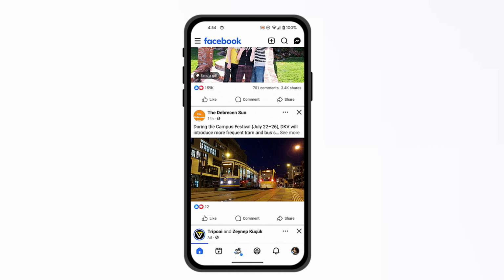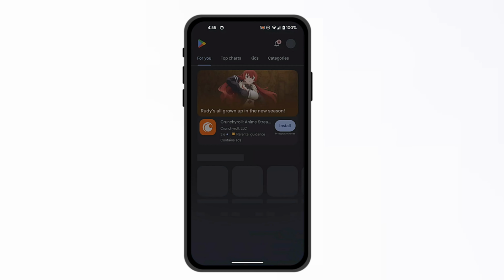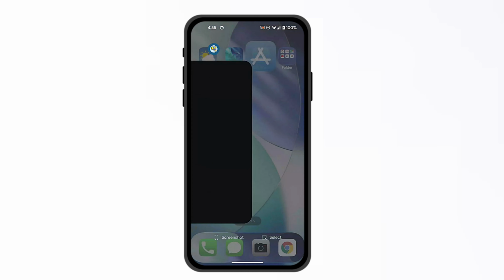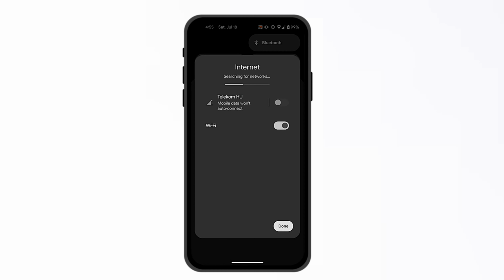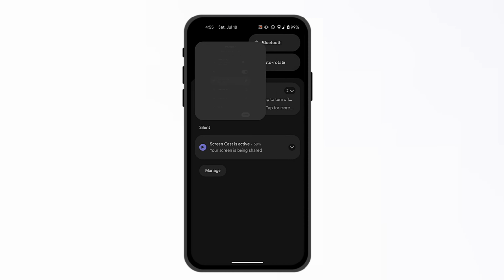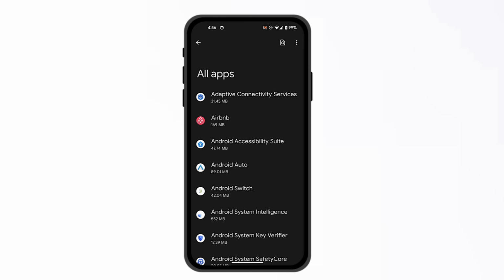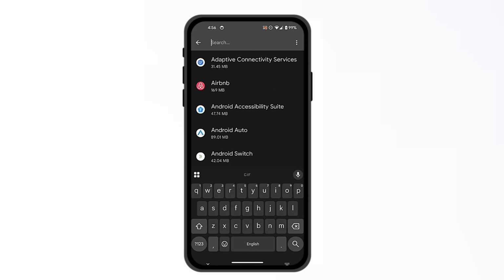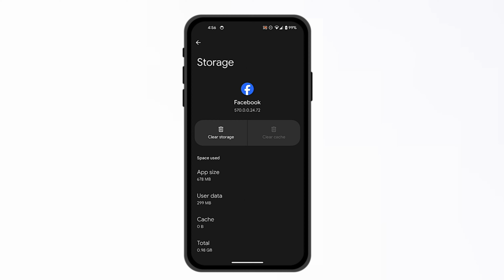How to Fix Facebook No Internet Connection (Easy Guide 2026)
How to Fix Facebook No Internet Connection

In this video, I show you how to fix Facebook no internet connection quickly and easily on your phone or computer. If Facebook keeps showing a connection error even though your internet works, I walk you through the exact troubleshooting steps. You’ll learn how to fix no internet connection on Facebook, how to fix Facebook no internet connection problem, how to fix Facebook no internet connection try again, and how to fix messenger no internet connection. I also explain common causes such as app cache issues, network settings, and outdated versions of Facebook or Messenger. By the end of this tutorial, you’ll know how to restore your connection and use Facebook normally again.

Chapters:

00:00 Introduction

00:10 How to Fix Facebook No Internet Connection